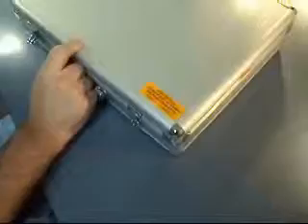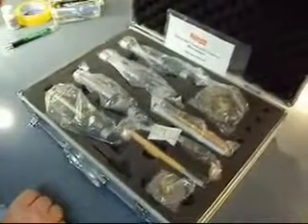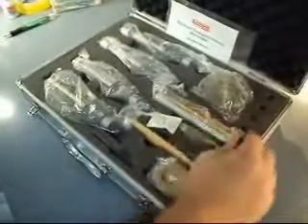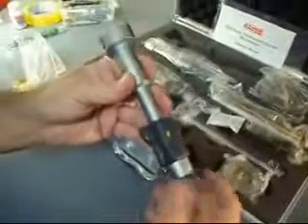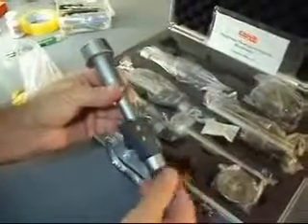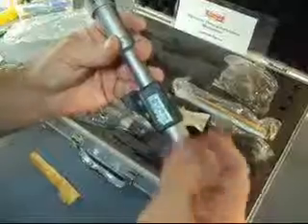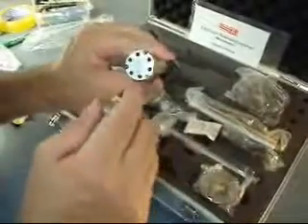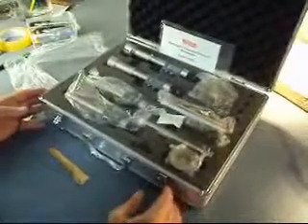MIC SET 2 070710.wmv